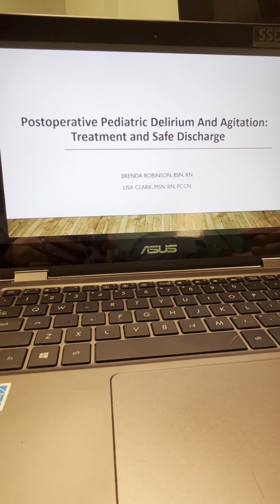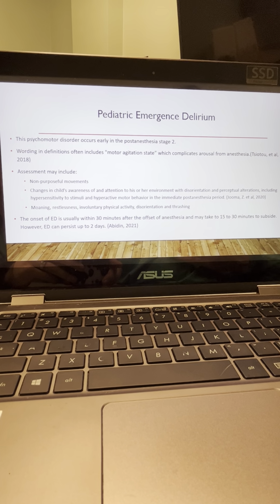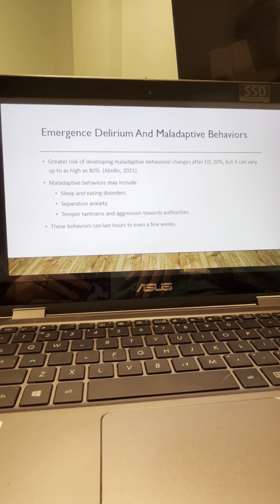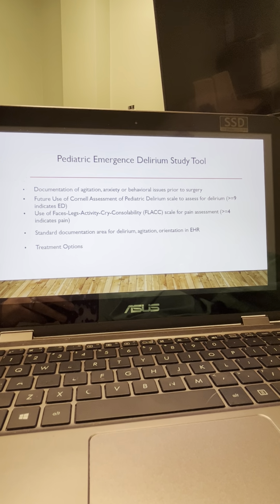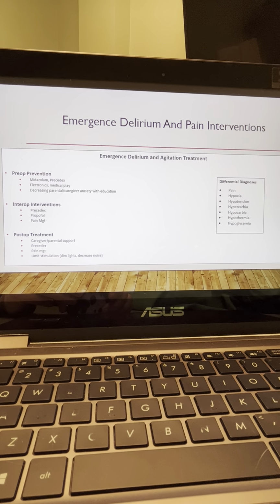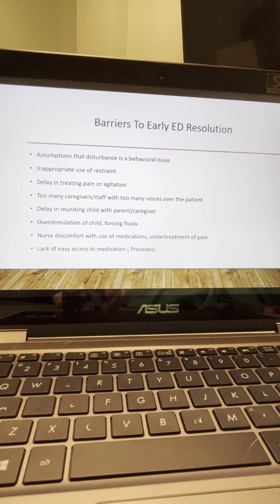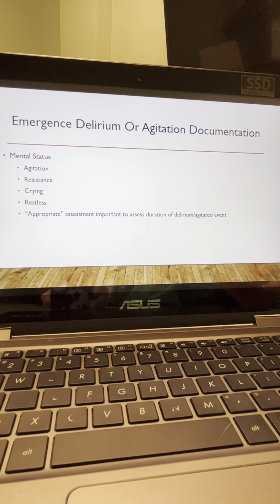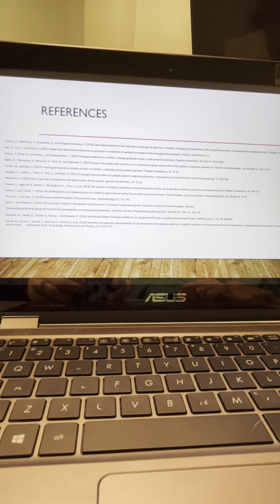Postoperative Pediatric Delirium